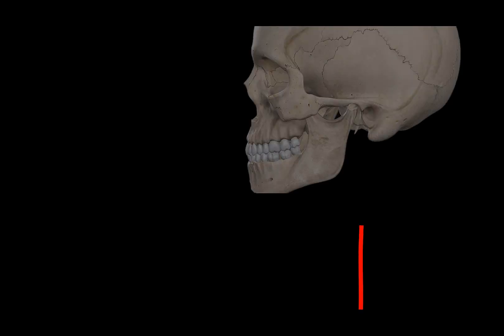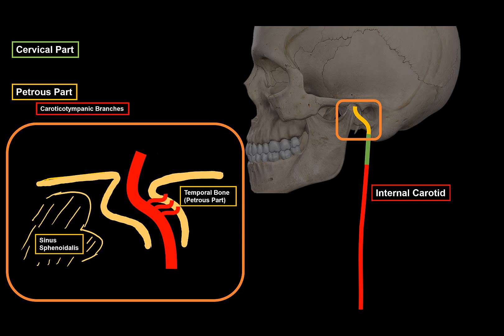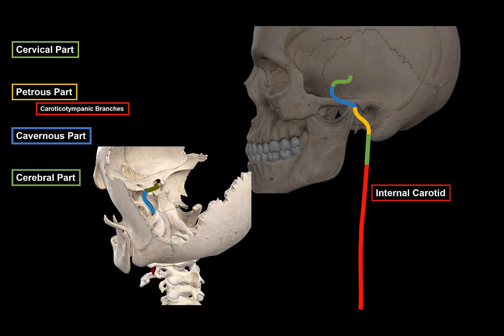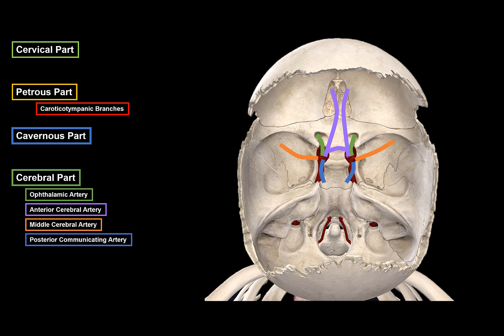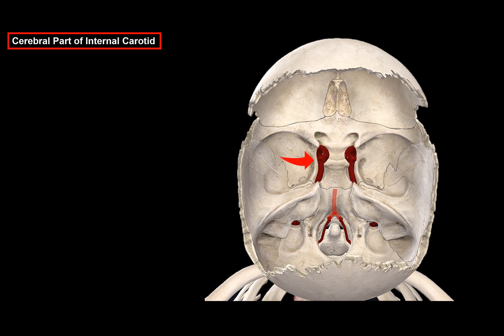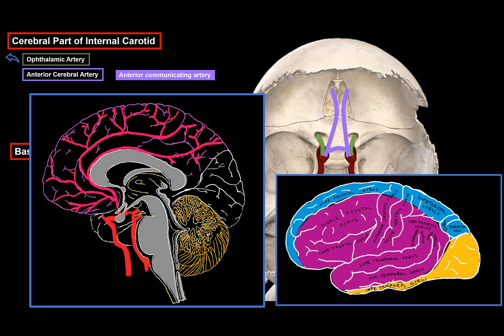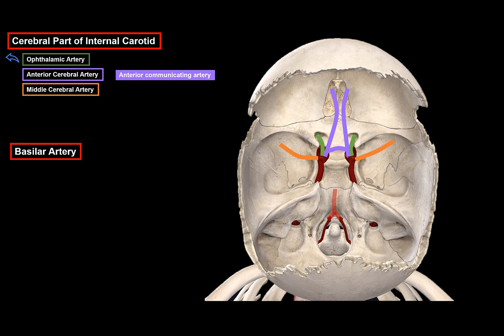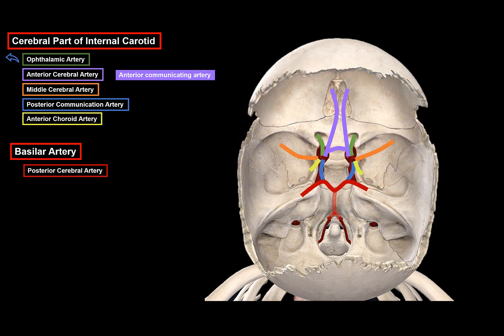Internal Carotid Artery Scheme (Side branches, Circle of Willis) | Anatomy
Content:
0:00 Introduction
0:28 Parts of the Internal Carotid Artery
0:50 Cervical Part
1:01 Petrous Part
1:45 Cavernous Part
2:15 Cerebral Part
2:31 7 Segment Scheme
3:05 Cerebral Part
4:11 Circle of Willis
4:50 Anterior Cerebral Artery
5:56 Medial Cerebral Artery
6:46 Posterior Communicating Artery
6:55 Anterior Choroid Artery
7:22 Posterior Cerebral Artery

This video will cover the:
 - Parts of the Internal Carotid Canal
 - Internal Carotid Artery
  ○ Anterior Cerebral Artery
  ○ Middle Cerebral Artery
  ○ Anterior Choroid artery
  ○ Posterior Communicating artery
 - Blood Supply of the brain

Parts of Internal Carotid:
 - 4 parts of the internal carotid
  ○ Cervical Part
  ○ Petrous Part
  ○ Cavernous Part
  ○ Cerebral Part
 - 7 segments of the Internal Carotid

Circle of Willis (Circulus arteriosus cerebri s. Willisi) - Thomas Willis:
 - Ophthalamic Artery
 - Anterior Cerebral Artery
 - Middle Cerebral Artery
 - Anterior Choroid Artery
 - Posterior Communicating Artery
 - Posterior Cerebral Artery (Basillary Artery)

Cerebral Part of Internal Carotid:
 - Anterior Cerebral Artery
  ○ Run along the longitudinal cerebral fissure, supplying:
   § Medial surface of frontal adn parietal lobe
   § Superior frontal gyrus
   § Superior parietal lobule
   § Upper part of post and pre central gyrus
   § Gyrus Rectus (Straight gyrus)
 - Middle Cerebral Artery
  ○ If occluded will cause middle cerebral artery syndrome
  ○ Supplies:
   § Insula
   § Lentiform nucleus
   § Caudate nucleus
   § Internal Capsule
   § Superior and middle Temporal Gyrus
   § Large area of superolateral surface of the hemispheres
 - Anterior Choroid artery
  ○ Goes backwards to form a choroid plexus in lateral and third ventricle
 - Posterior Cerebral Artery
  ○ From basilar artery. Supplies:
   § Occipital Lobe
Inferior Temporal Gyrus